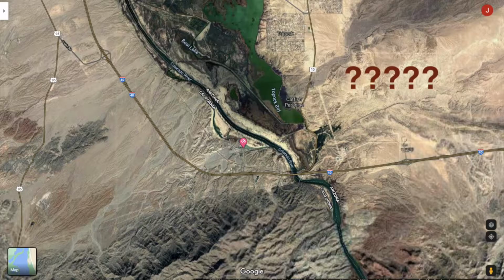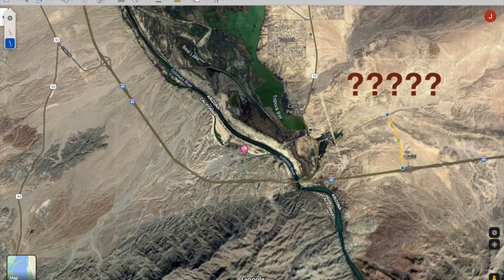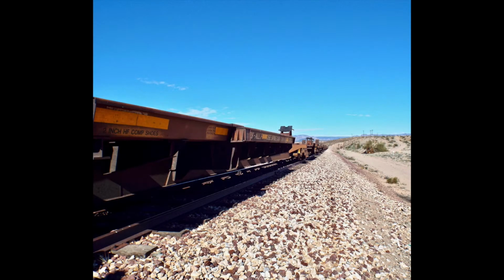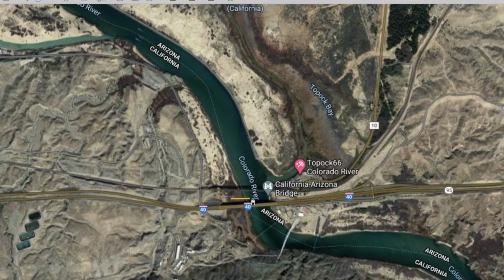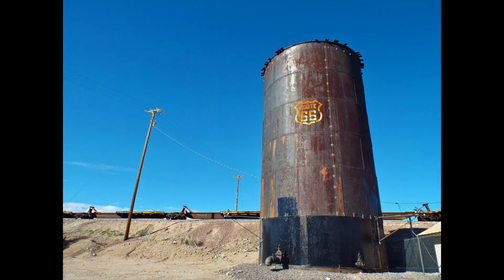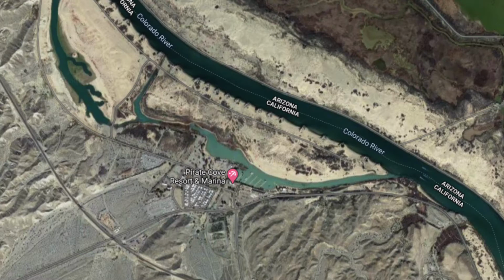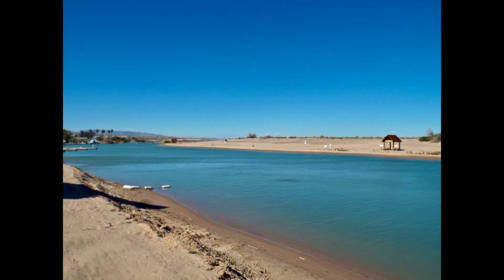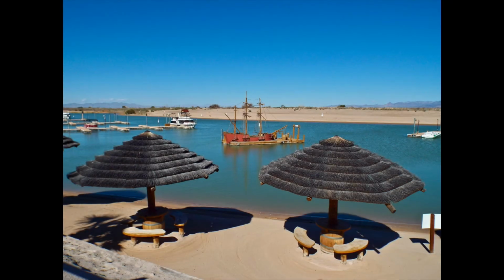Perpetual Odyssey 2019: Topock AZ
Feb 9th, 2019: An odd unplanned for adventure in Topock AZ!